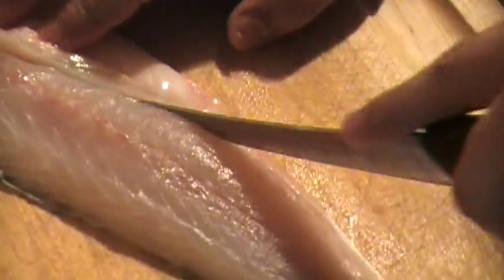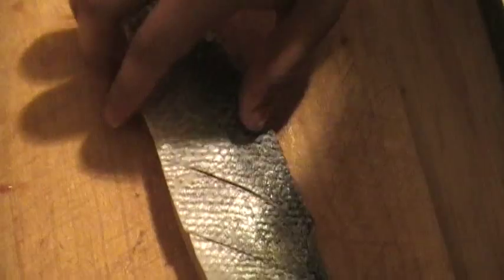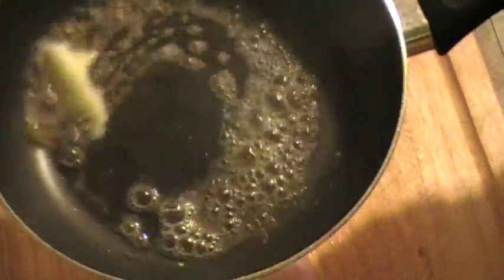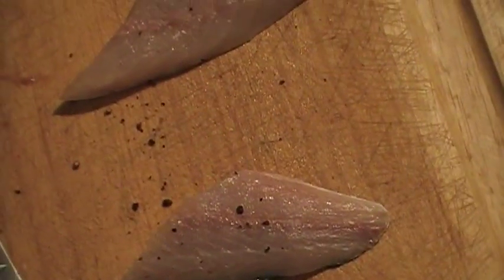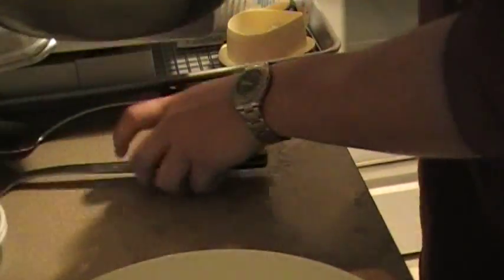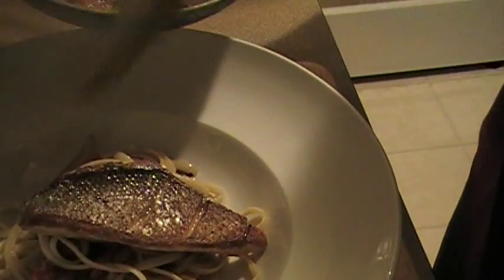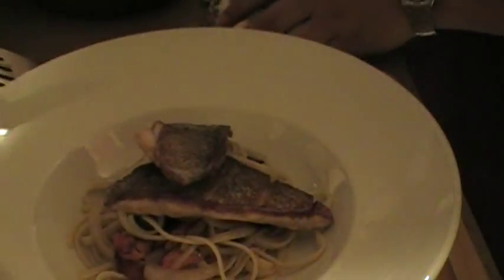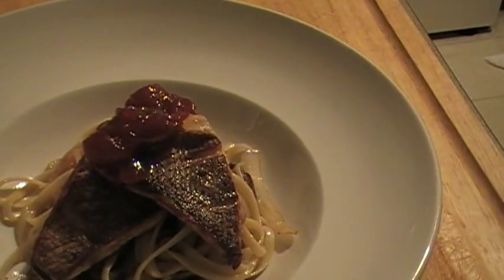Cooking Loup De Mer At Home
How to Cook Loup De Mer at Home Quick and Easy,